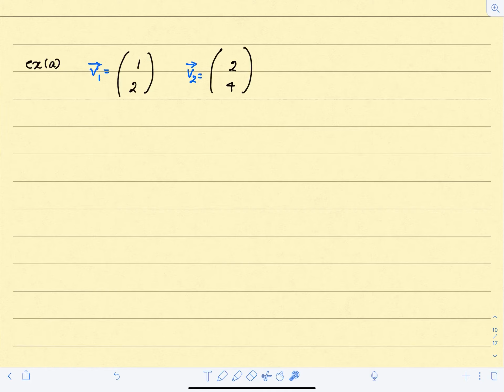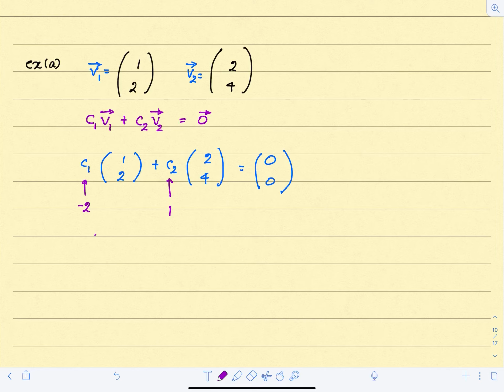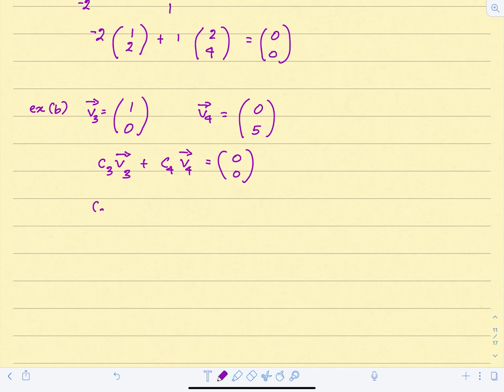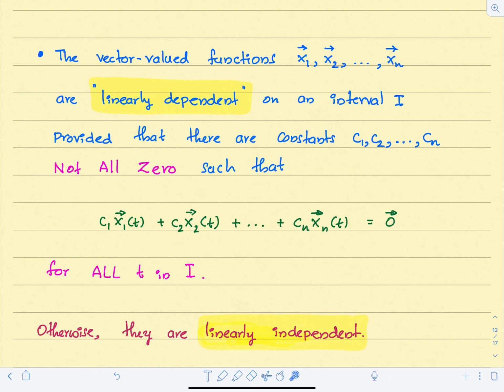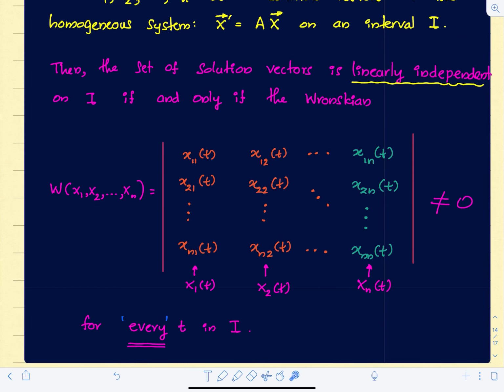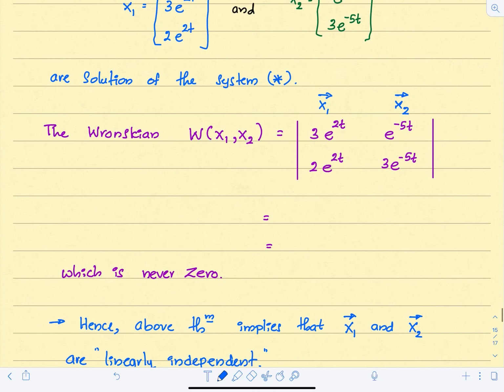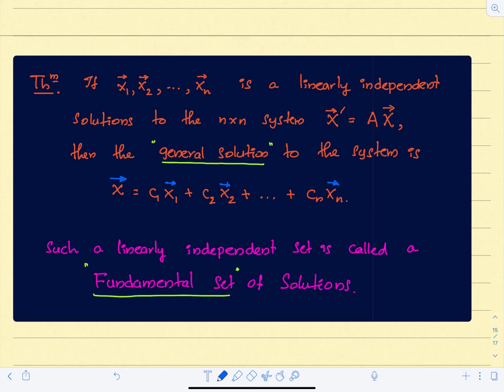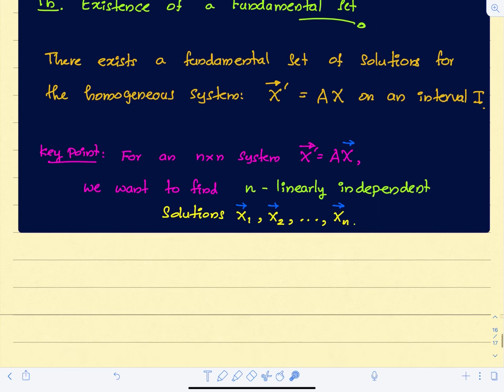Chap 8.1 (part 3)